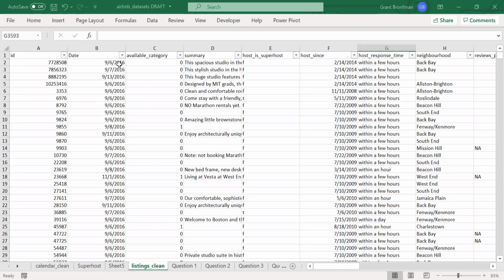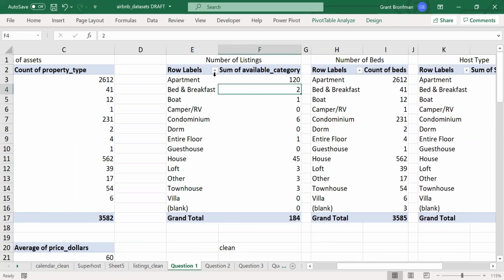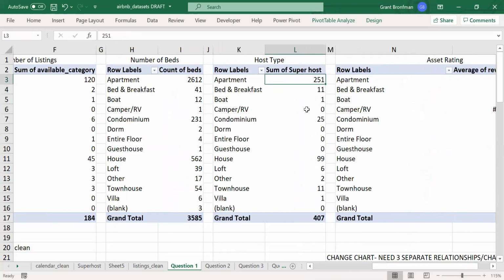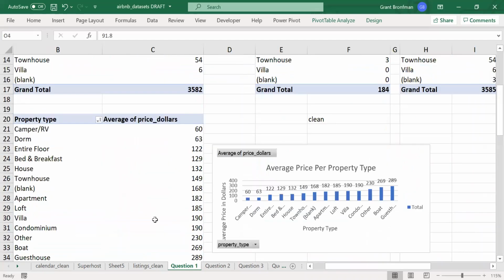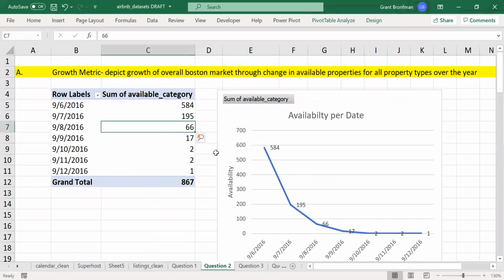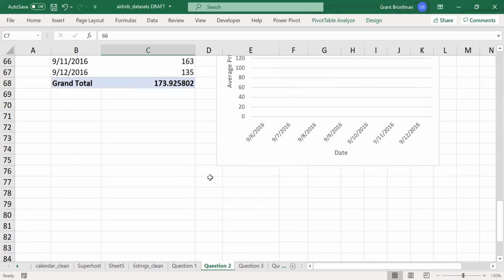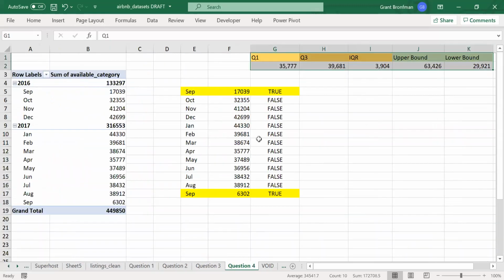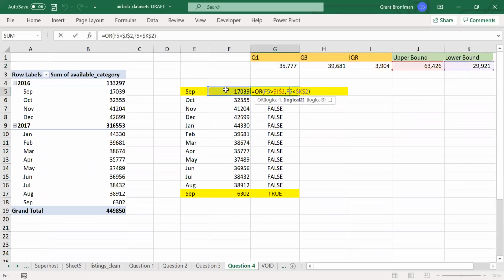Data Analysis Assignment 1 Presentation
Assignment 1 Presentation